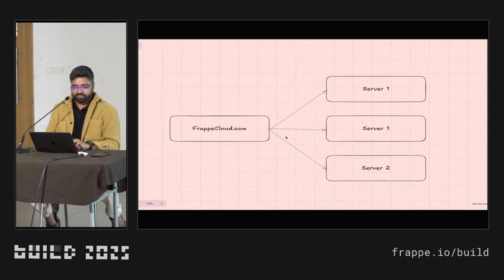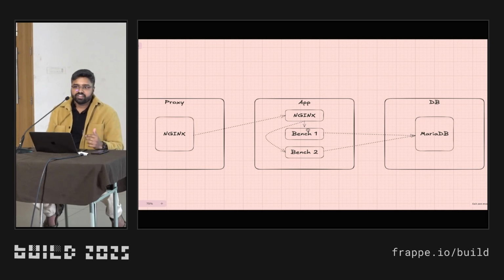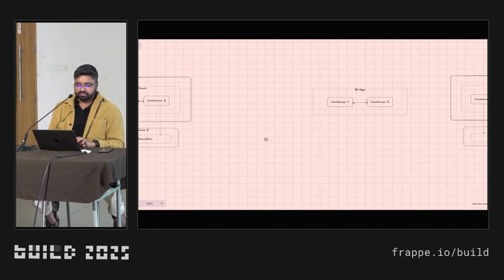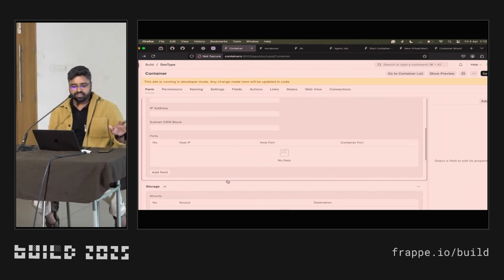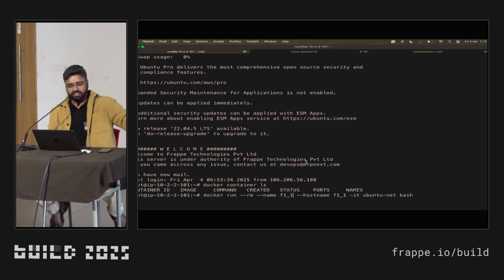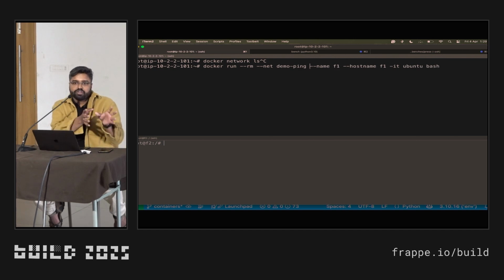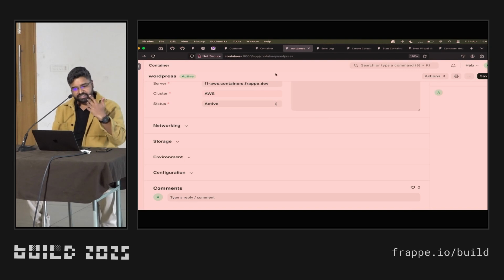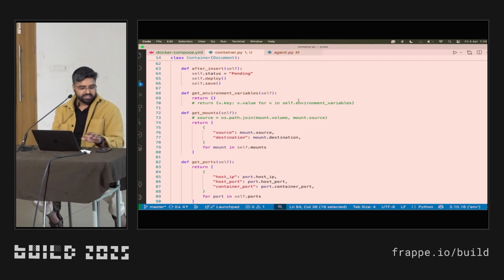Containers on Frappe Cloud | Aditya Hase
In this talk, Aditya Hase walks through how the Containers feature is being built on Frappe Cloud. From wiring up the container runtime to setting up storage and networking, you will get a behind-the-scenes look at how all the moving parts come together. The session ends with a live deployment using a `docker-compose.yml` file on Frappe Cloud, showing how developers can soon run containerized apps with ease.